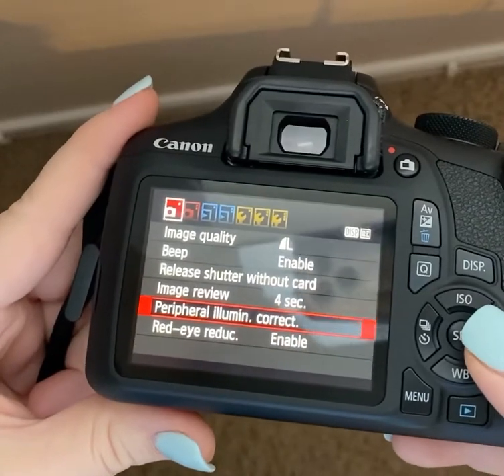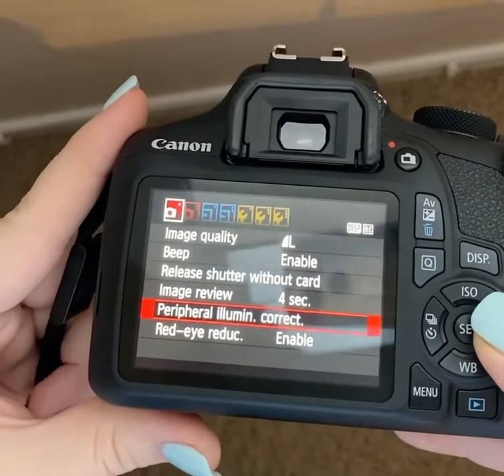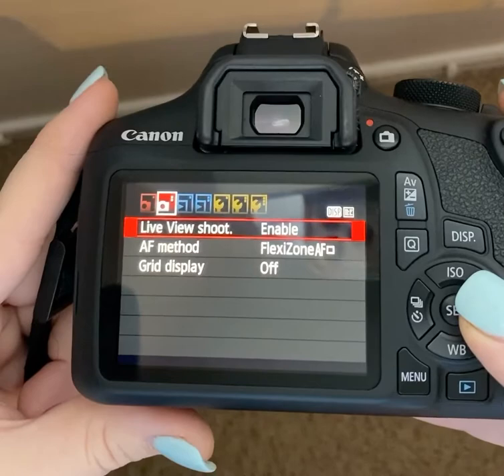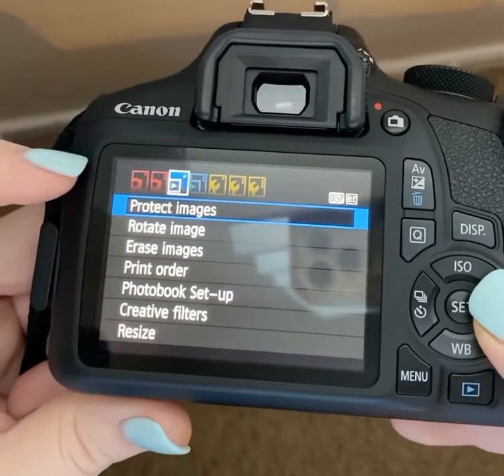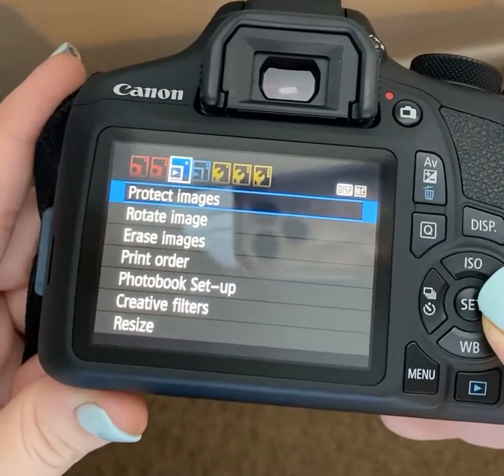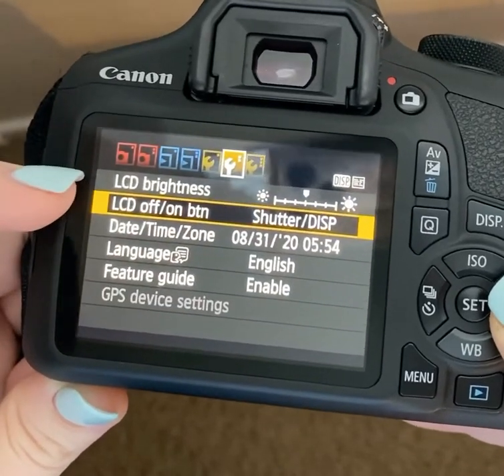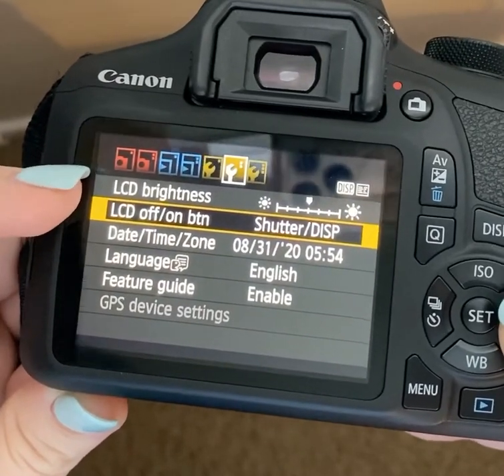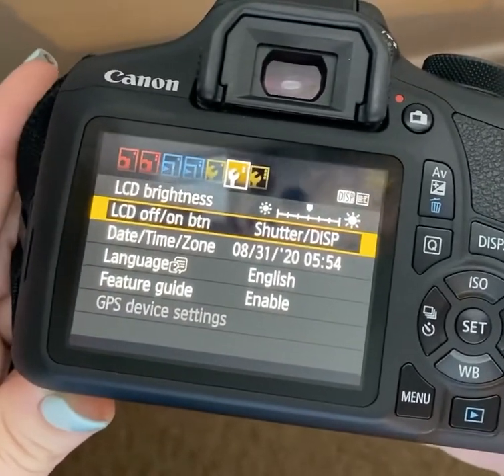julia f digital photography 1